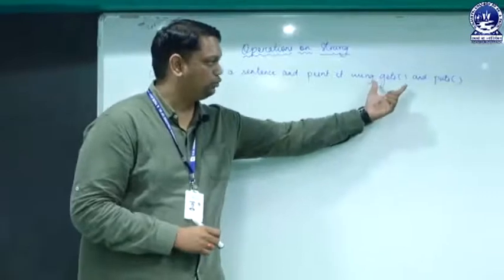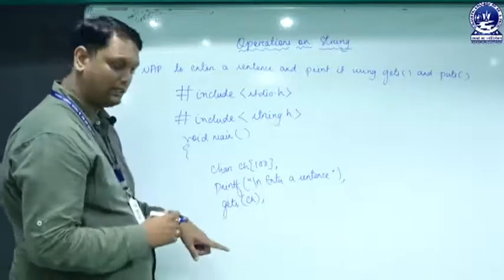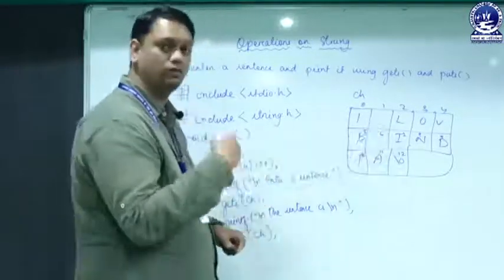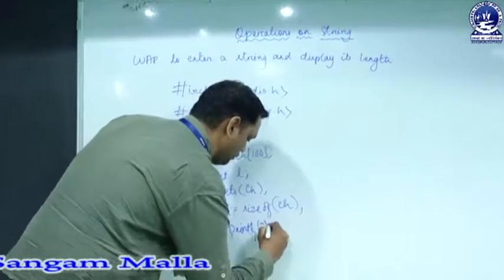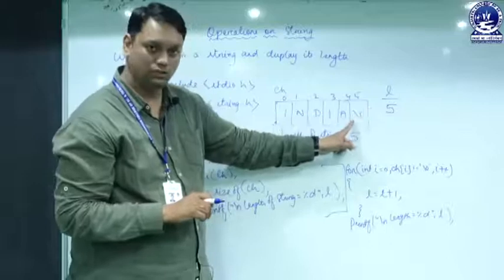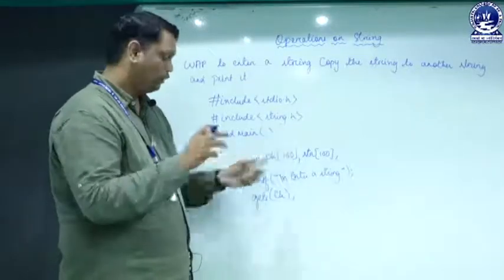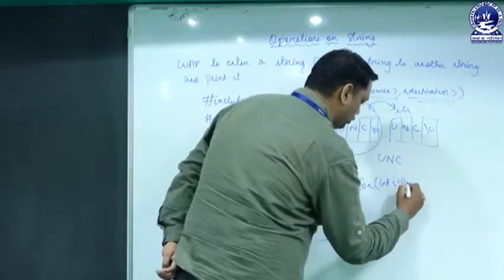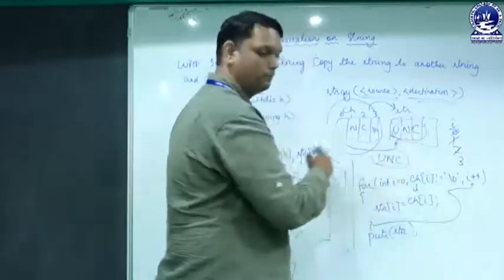'C' Programming | Operations on String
This video describes 'C' Programming | Operations on String- gets(), puts(), length of string, string copy. This video is made by Mr.Sangam Malla, Dept. of I.T.M.